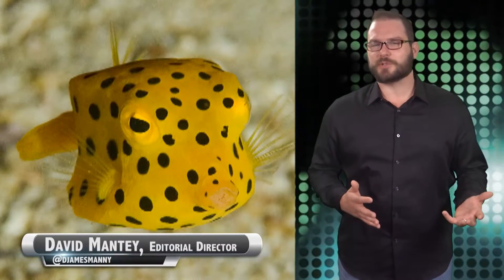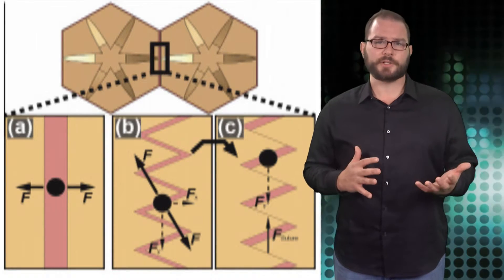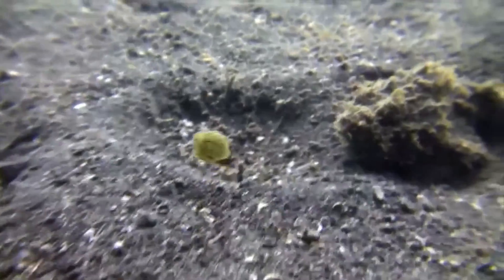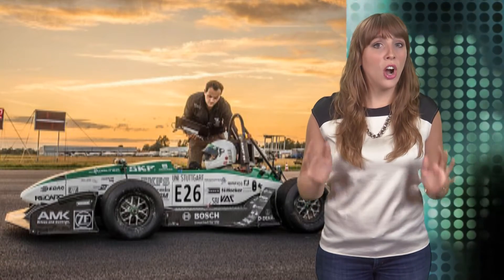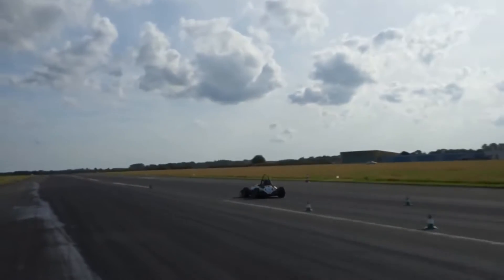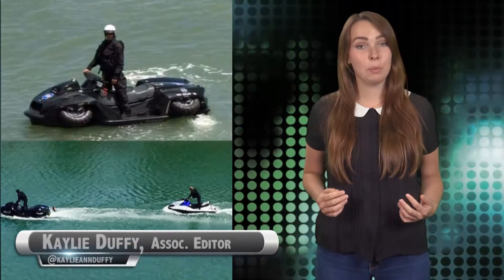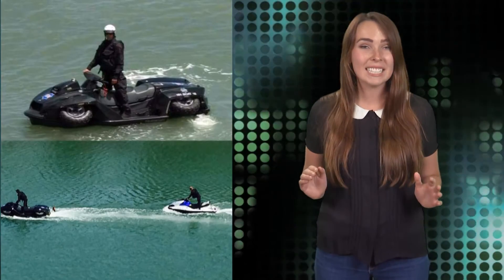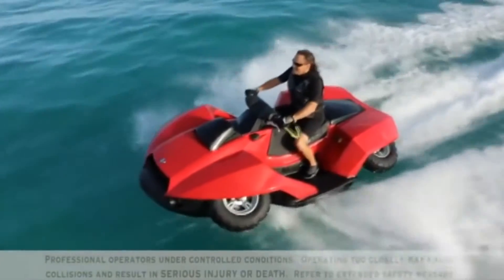Engineering Newswire 150: Electric Racecar Sets Acceleration Record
Today on Engineering Newswire, we’re developing fish armor for tomorrow’s solider, riding on an amphibious Quadskis, and breaking the electric vehicle acceleration record.

Fish Armor for Tomorrow’s Soldier
The boxfish, such an interesting creature with such an unimaginative name, has a shell that is composed of several hexagonal scutes (scyoots) that provide body support and armored protection. These scutes are connected by tooth-like joints called sutures, which provide strength and flexibility.
Now, engineers at the Jacobs School of Engineering at UC San Diego want to use the boxfish's defense system to create bio-inspired body armor, robots, and even flexible electronics.

Electric Racecar Sets Acceleration Record
The GreenTeam Formula Student electric racing car developed by engineers at the University of Stuttgart in Germany has just set the record for the fastest acceleration of an electric car. The car accelerated from 0-62mph in 1.779 seconds after traveling 25 meters.

The car itself was developed by a group of 40 students as part of the Formula Student Electric competition which challenges students to build a single seat race car to compete against teams from around the world.

Police Patrol on Amphibious Quadskis
Members of the San Francisco police department were spotted on three odd-looking vehicles earlier this month in McCovey Cove. The vehicles are called Quadskis, and three were donated by Salesforce CEO Marc Benioff to the city’s police department.
Although the 10 and a half foot Quadski was originally launched in 2012 by sports vehicle company Gibbs. However, the Quadski has since been upgraded. They retail for around $50,000 each, and can drive at about 45-50 miles per hour on both land and water.